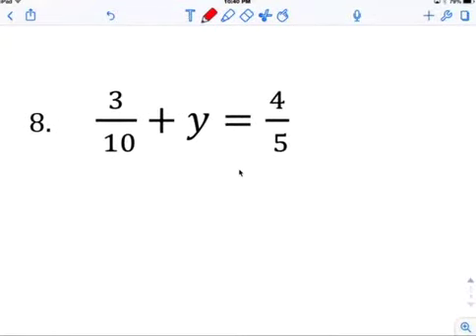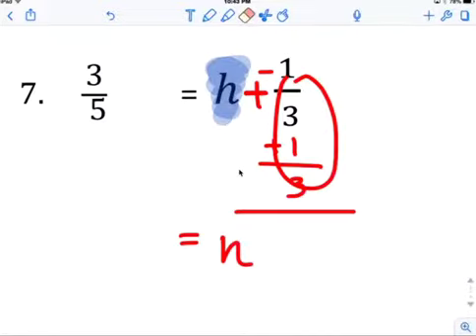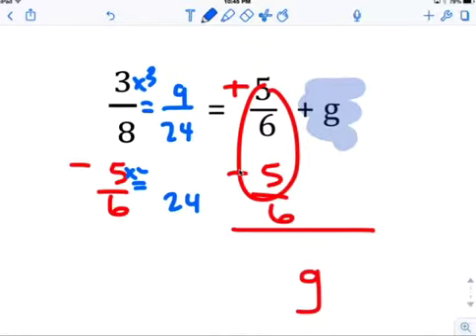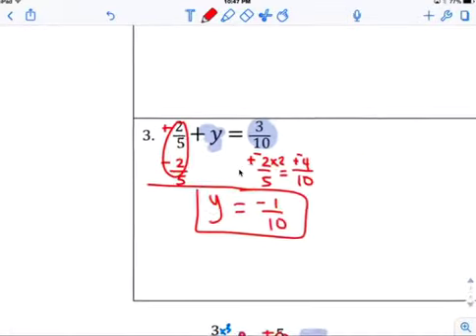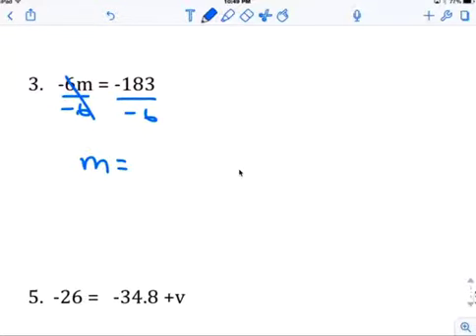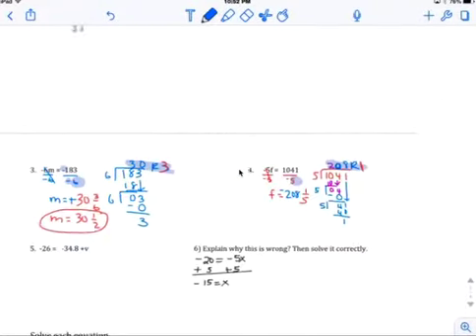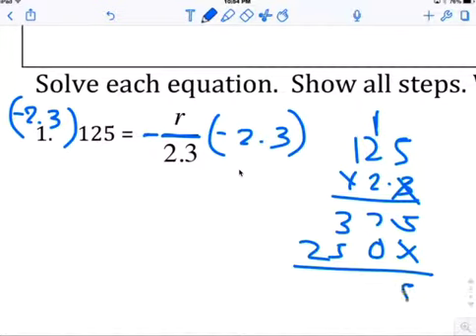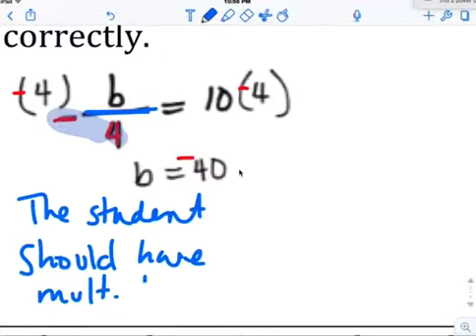one step equation H